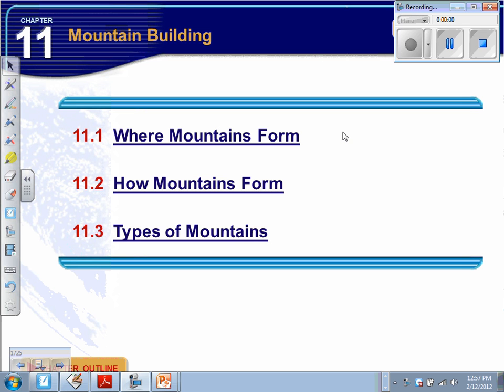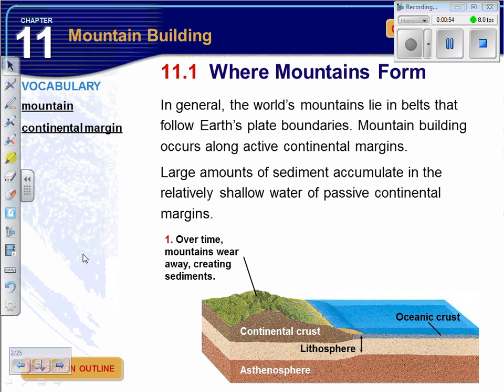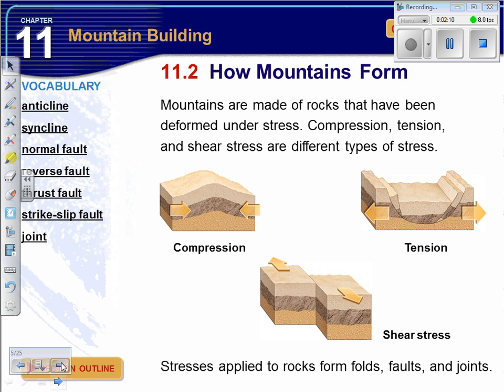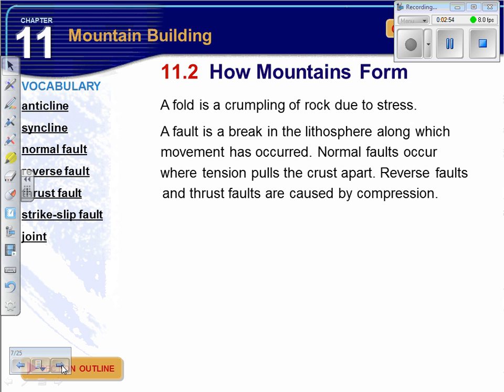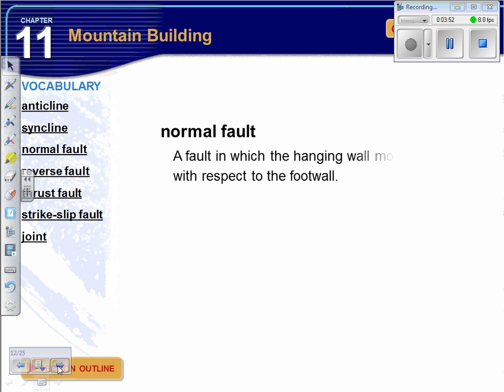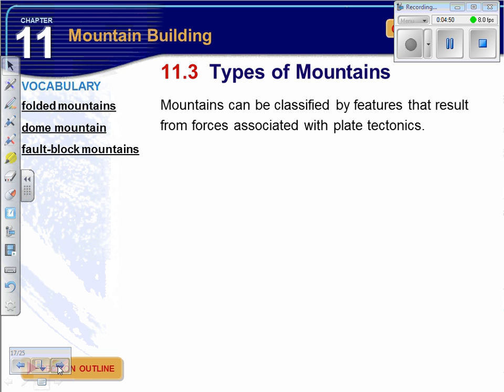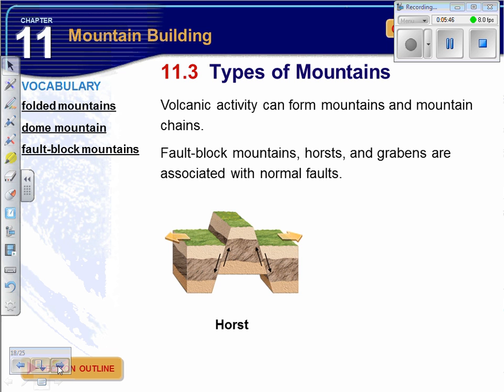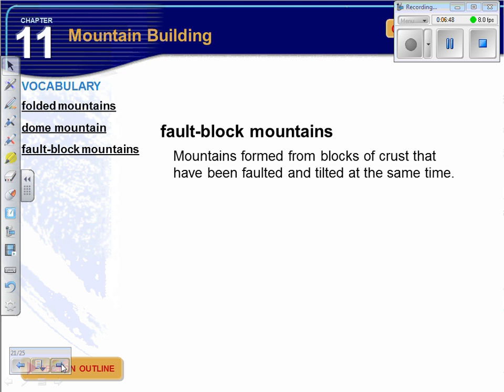Chapter 11, Mountains Lecture Notes